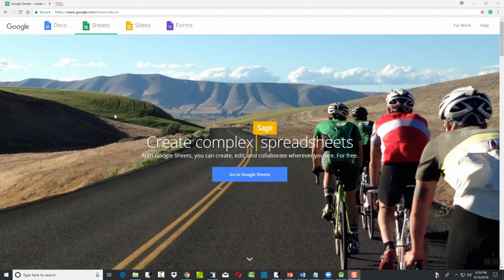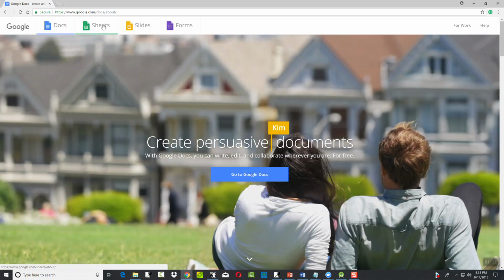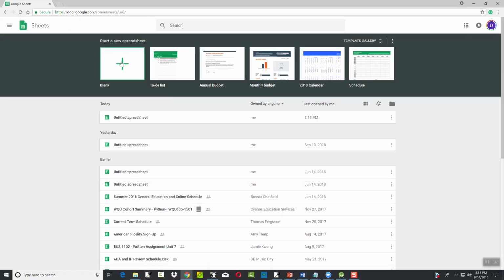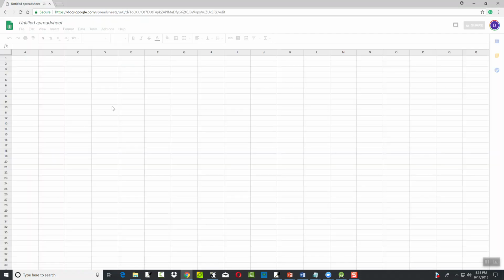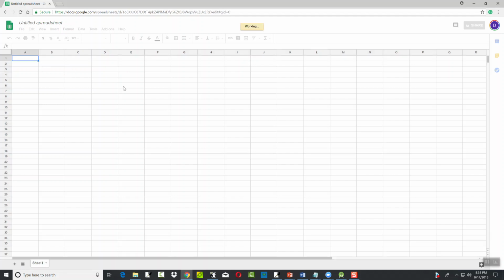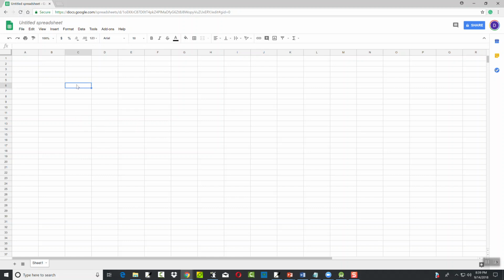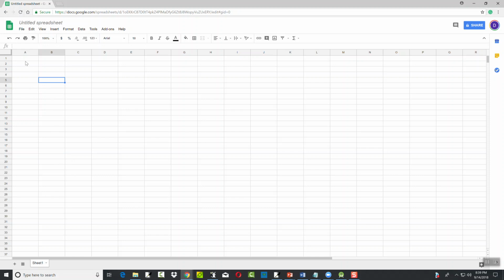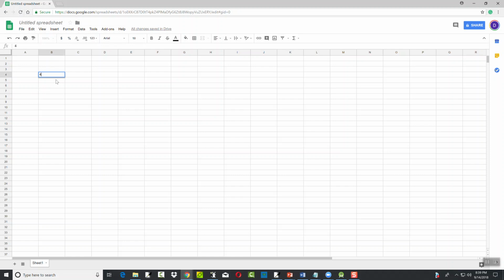Statistics - Google Sheets - Introduction